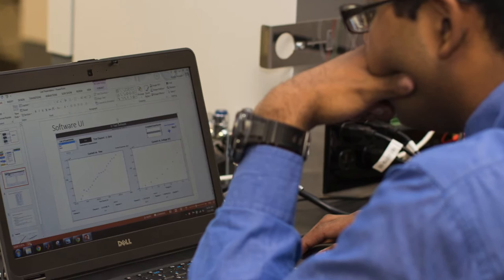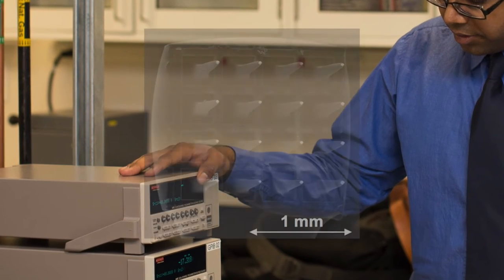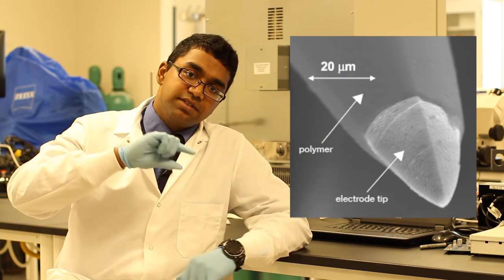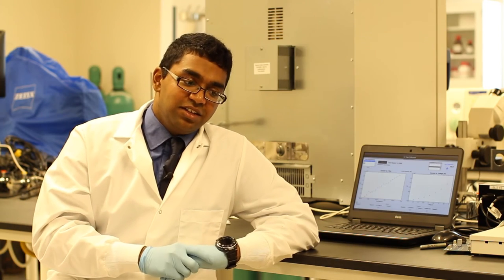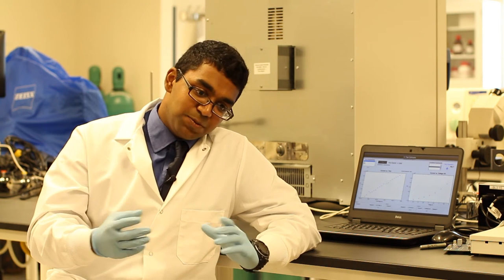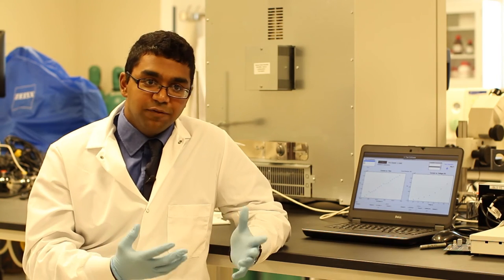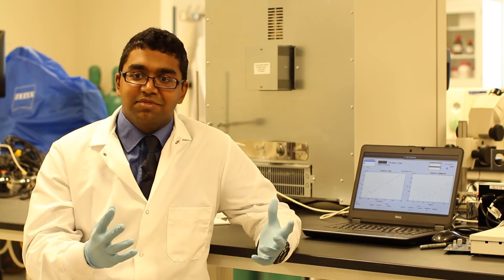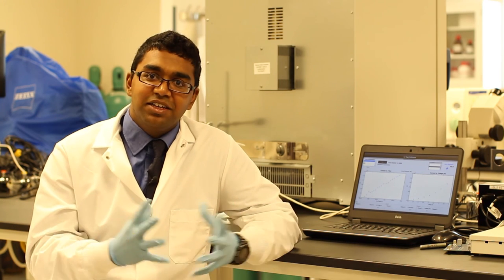Research Spotlight - Anupam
Anupam Kumar, winner of the Science Research Scholar Award from the American Museum of Natural History, is busy cultivating an impressive future, blending education and humanitarian efforts.  With a background that includes notable academic achievements, his philanthropic endeavors are the driving force behind his aspirations.